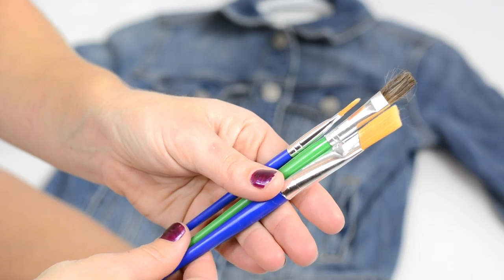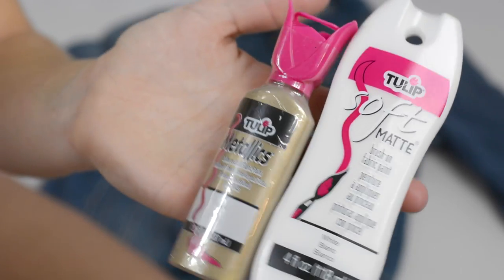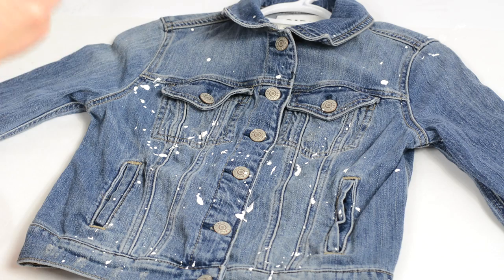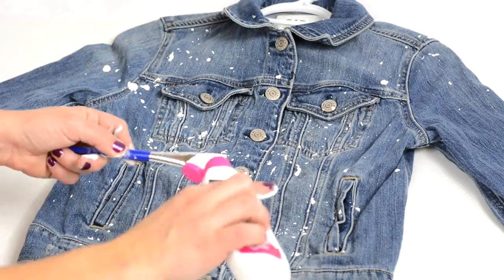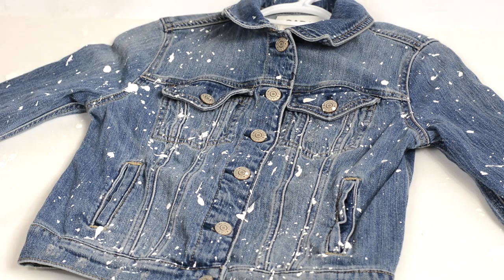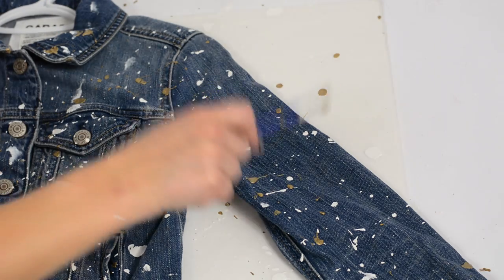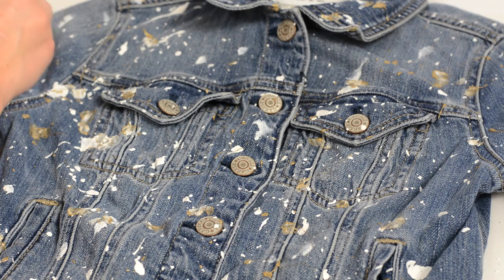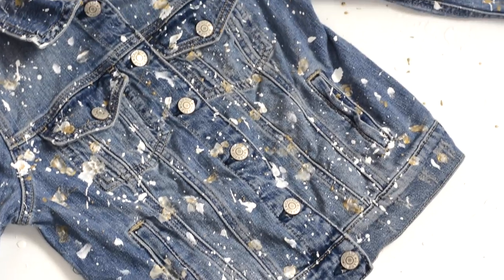Splattered Paint Jean Jacket DIY (White & Gold)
DIY Jean Jacket tutorial using white and gold paint! DIY splattered paint tutorial to up cycle an old jean jacket.